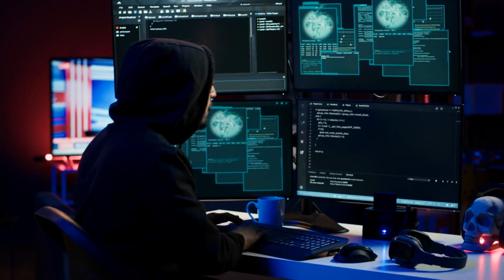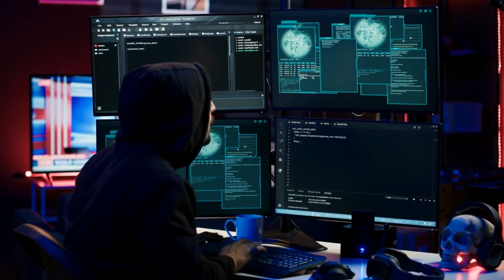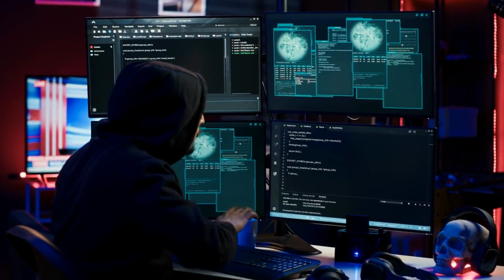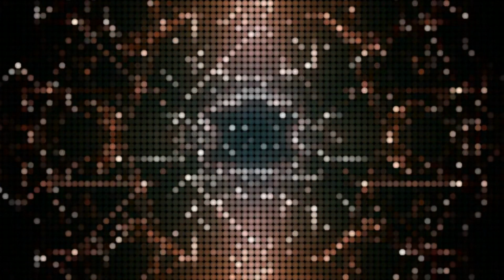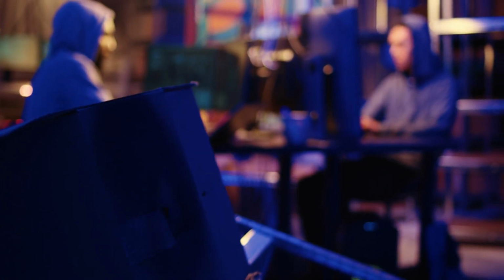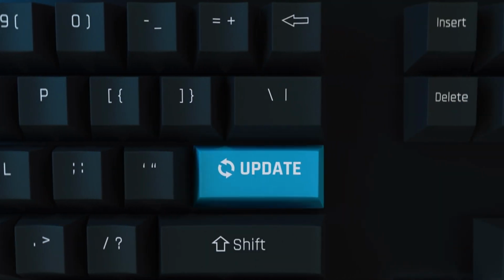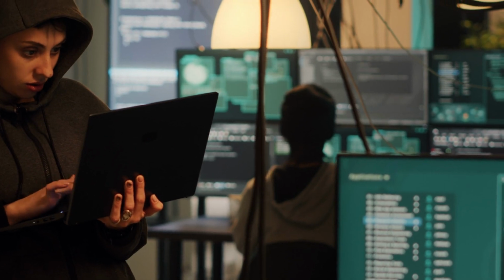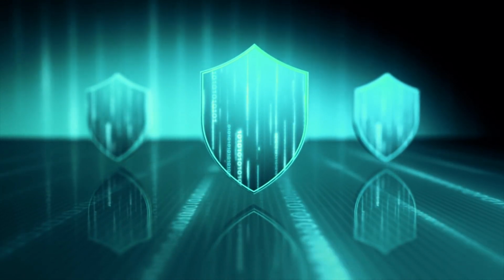SonicWall Firewall Flaw: Critical Update Alert!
In this video, we dive into the critical vulnerability recently discovered in SonicWall’s firewalls, which could grant unauthorized access to malicious actors. We’ll discuss the implications of this flaw, the importance of timely updates, and how CleanRouter has been a trusted partner in online security for 15 years. Stay informed and protect your network by understanding the risks and taking proactive steps to ensure your family’s safety online.